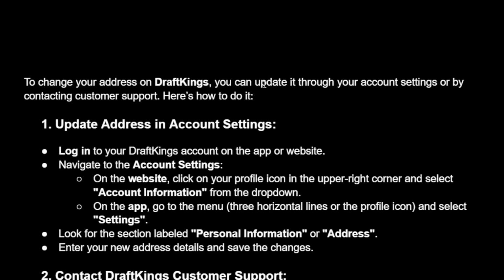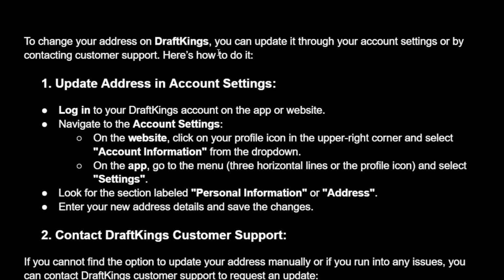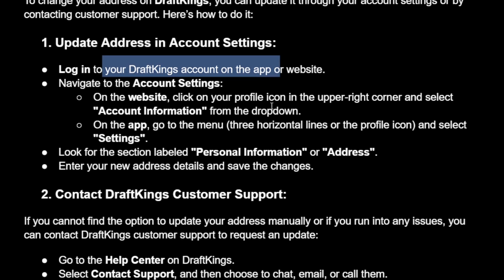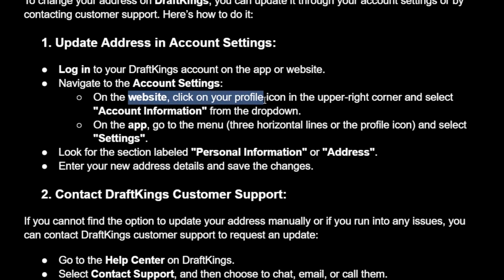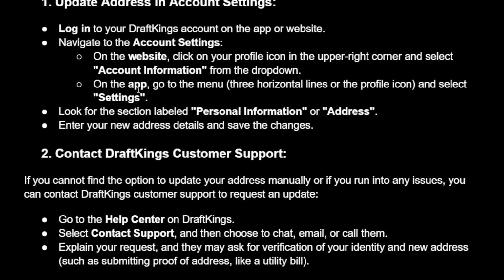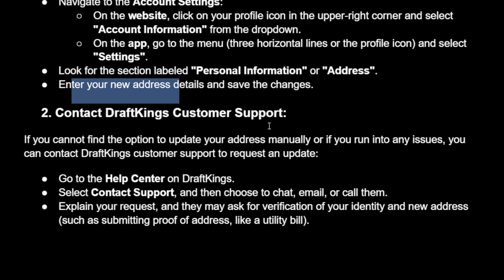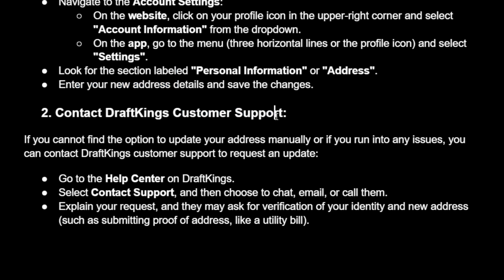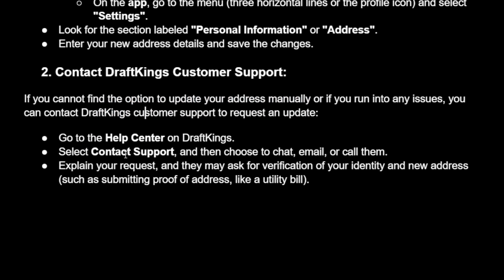How To Change Address On DraftKings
In this video I show you how to change address on DraftKings. If you want to learn how to update your address information on DraftKings then this is the tutorial for you.